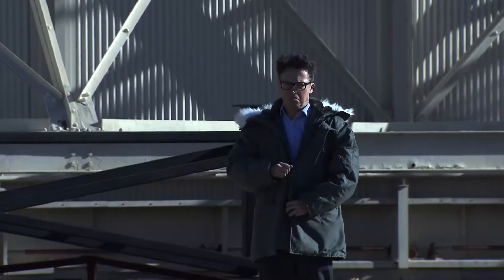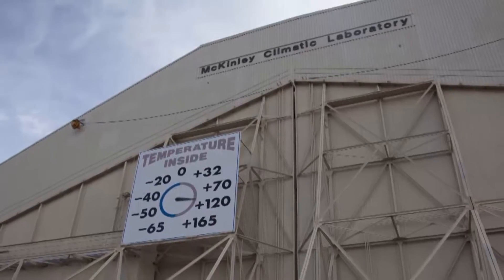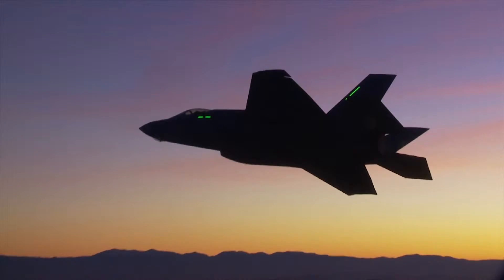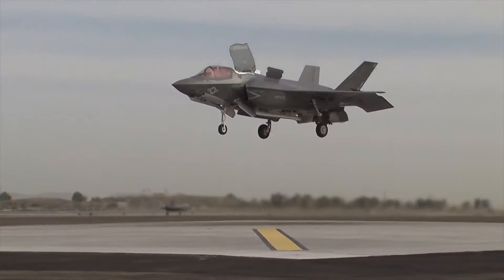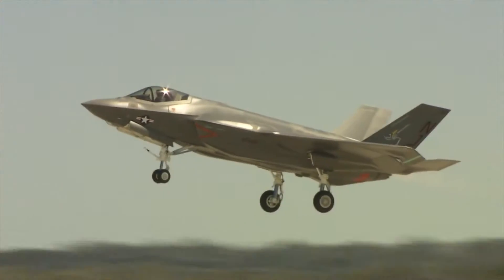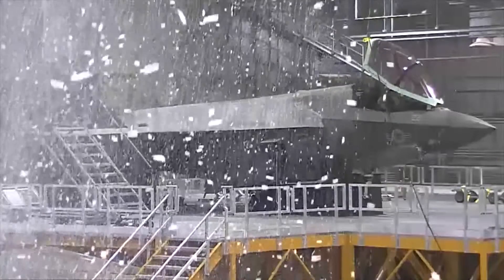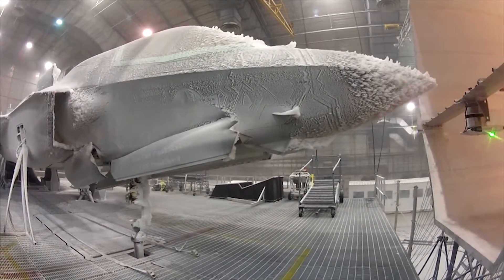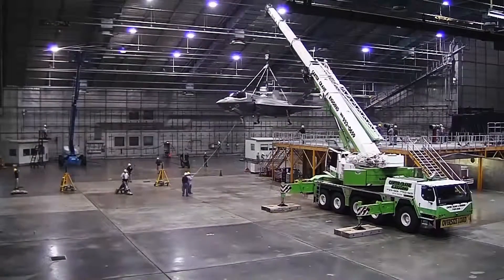The Biggest Freezer/Oven On Earth - Rick Adams On The Weather Channel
Rick visited the McKinley Climatic Lab to watch tests of the U.S.'s brand new stealth fighter jet. It was so cool, it was hot!